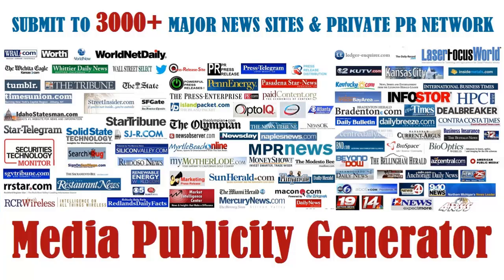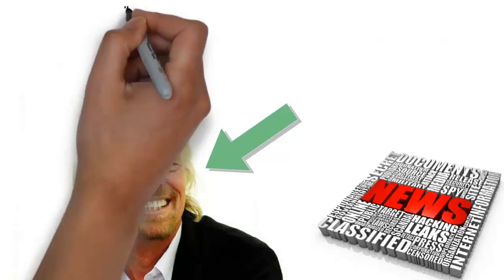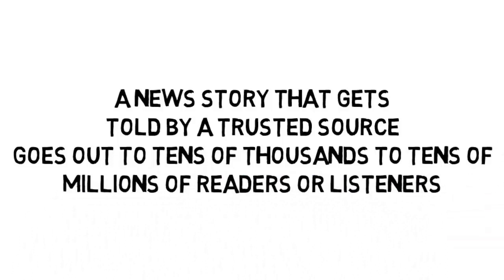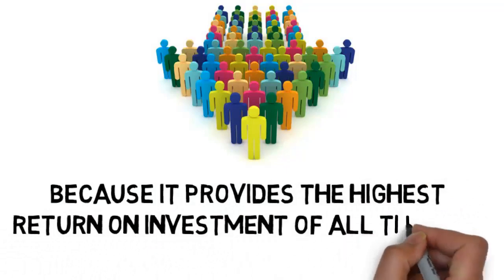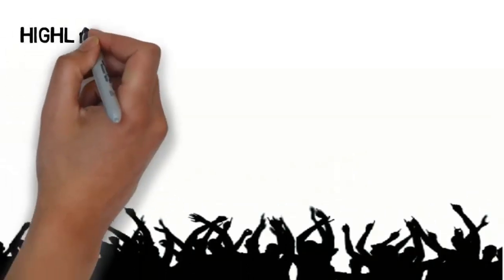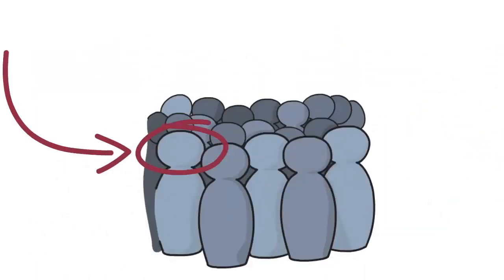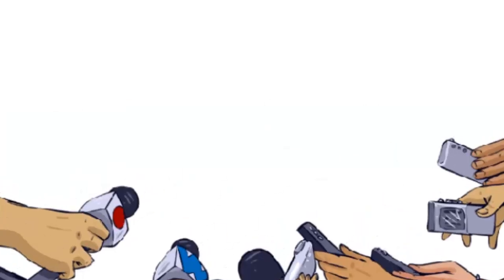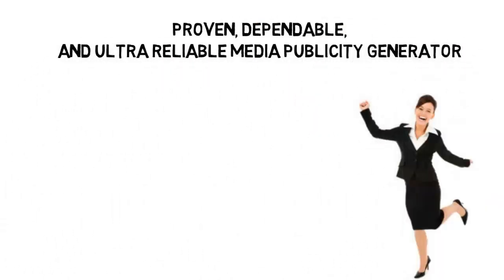Media Publicity Generator Review ► SUBMIT TO 3000+ MAJOR NEWS SITES "Media Publicity Generator"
If you’ve been living under a digital rock for the past 7 years then you’ve been missing THE LONGEST RUNNING WSO IN WARRIOR FORUM HISTORY all of these years.

Now, in celebration of its seventh anniversary this brand new “flgaship” software has been released called the Media Publicity Generator.

The Media Publicity Generator is your #1 press release software solution that you need to write, edit, and submit your press release to a variety of sites

With over 67 built-in professional press release templates it has the flexibility you need to EASILY ANNOUNCE ALL OF YOUR BUSINESS EVENTS anytime you need to.

Besides that there’s so many impressive features built into this amazing software like submission to over 3000+ international media sites and TV news channel websites, submission to their own private 30 plus industry based PR submission site network, and more.

Relate search:
Media Publicity Generator Review, Media Publicity Generator Review bio, Media Publicity Generator Review Blog, Media Publicity Generator Review Internet, Media Publicity Generator Review.mp4